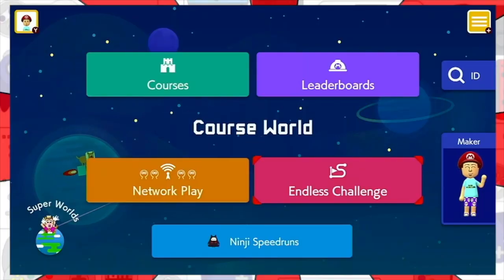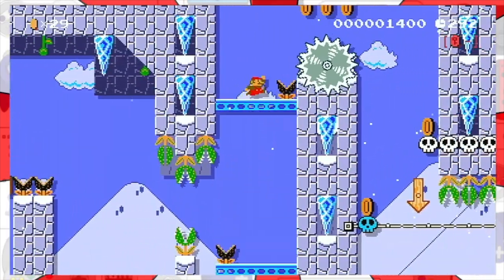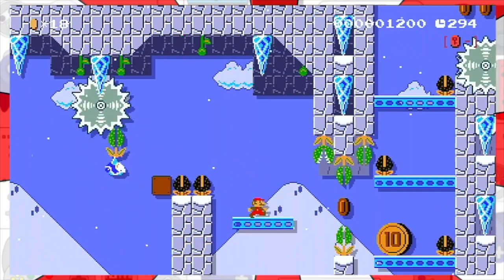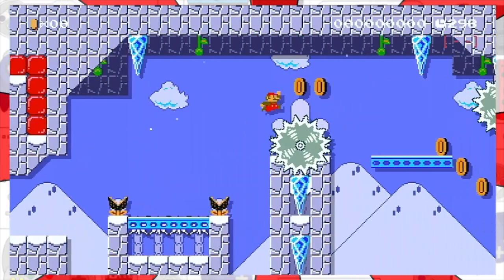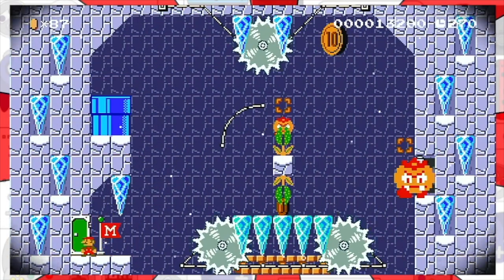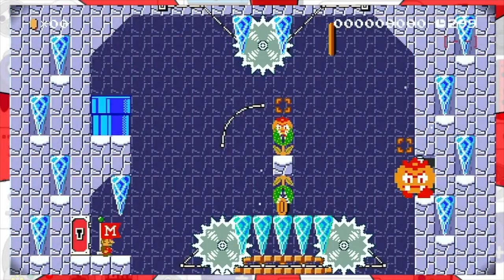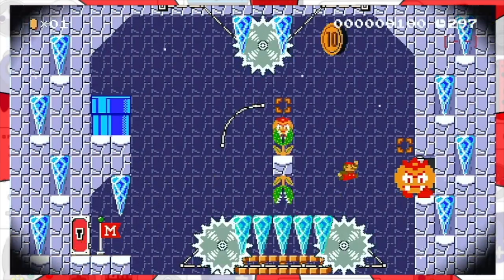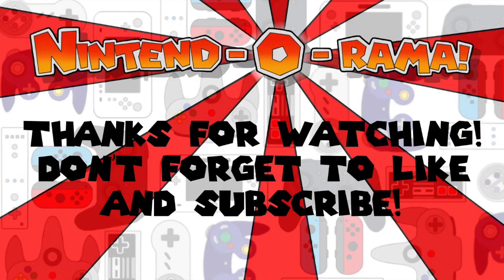HomestarGamer's Christmas Challenge! - Super Mario Maker 2 - NINTEND-O-RAMA!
It's almost Christmas and so I've decided to give myself the gift of torture as I take on this difficult winter themed level. Will I be successful?

~Taylor

NINTEND-O-RAMA! THEME by Dmitry (mentalcacao)

Channel Art By Danielle Davidson